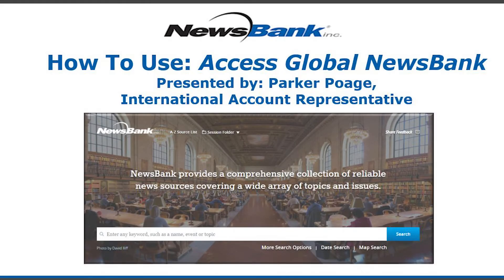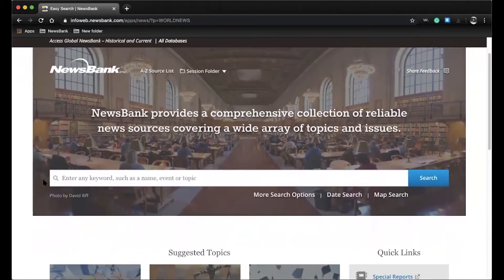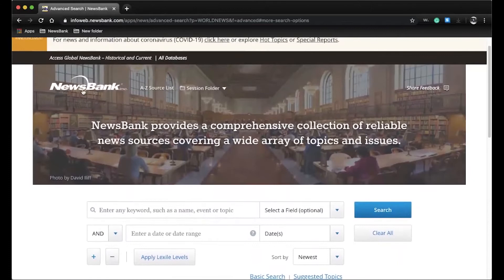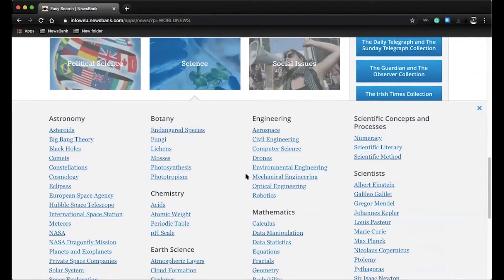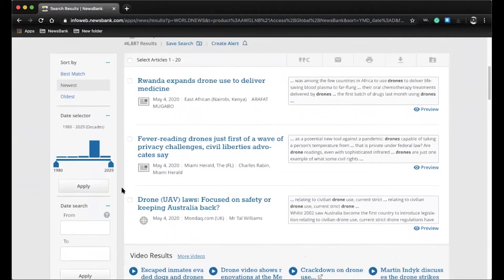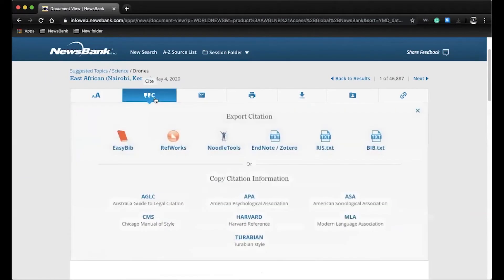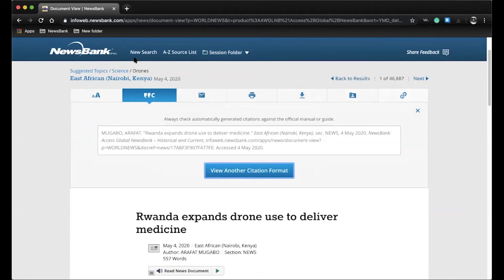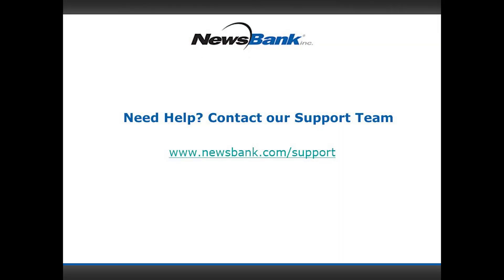How To: Use Access Global NewsBank Demonstration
In just three minutes, learn how to use our Access Global NewsBank resource.